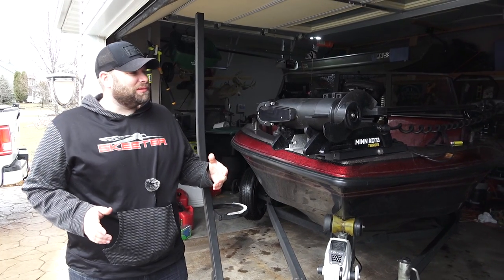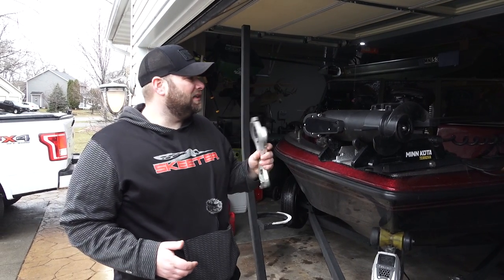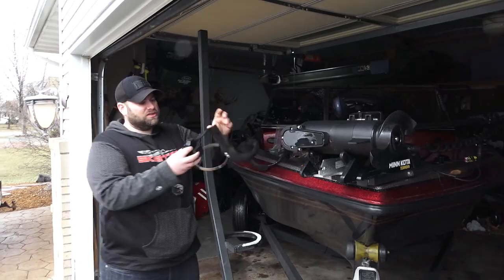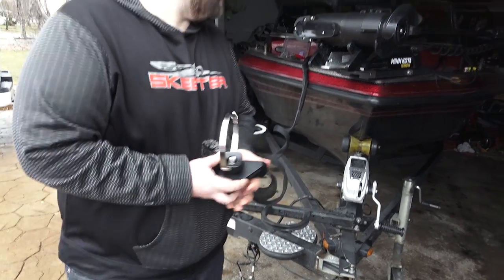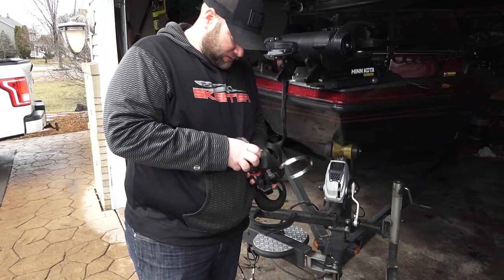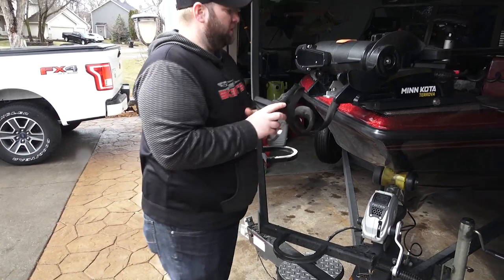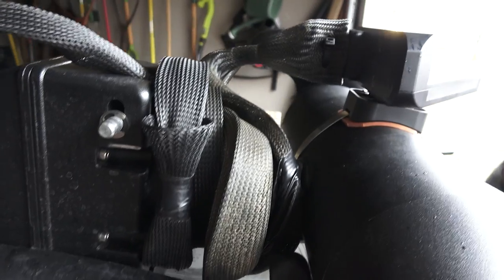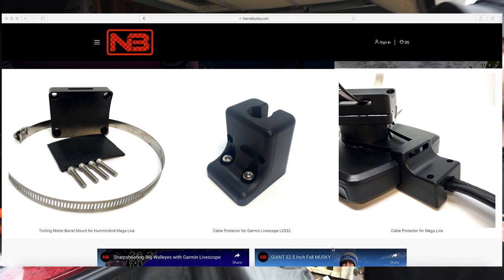How to Mount Garmin Livescope on the Barrel of a Trolling Motor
Almost every day on a forum, group or Facebook, I see questions about how to mount Garmin Livescope to the barrel of the trolling motor and see a lot of people over complicating the setup and spending crazy amounts of money on pole setups.

Easily add Garmin Livescope to any trolling motor by simply using the Garmin Barrel Mount for the LVS32 Transducer.  This method also works for the LVS34, Lowrance Active Target, and Humminbird Mega Live.

Cable Protector:
Discontinued, using electrical tape at the base of the transducer is sufficient to connect a rod sleeve.

I have been running this setup with Garmin Livescope for 5 seasons now with 0 cable issues.